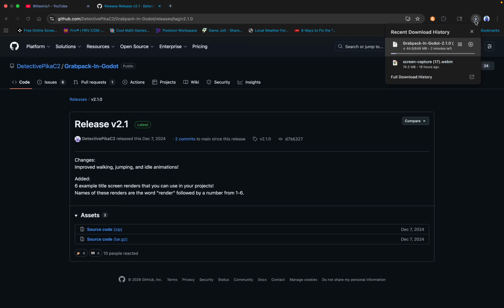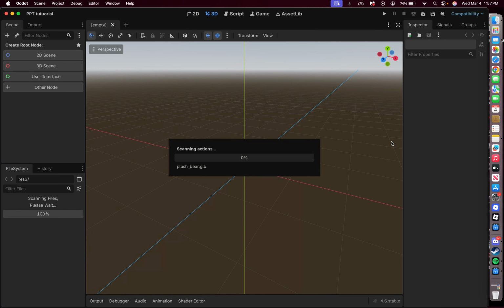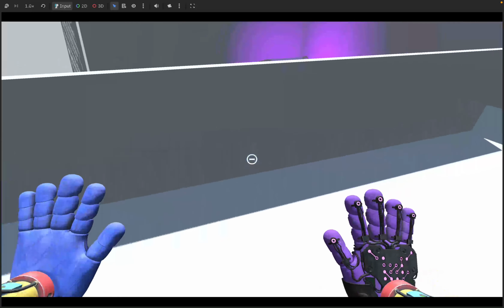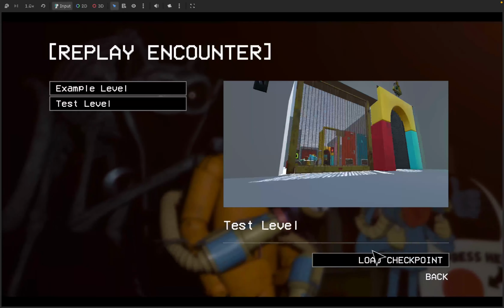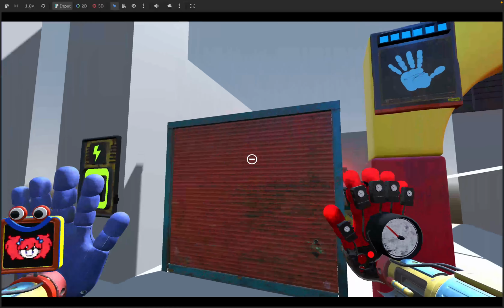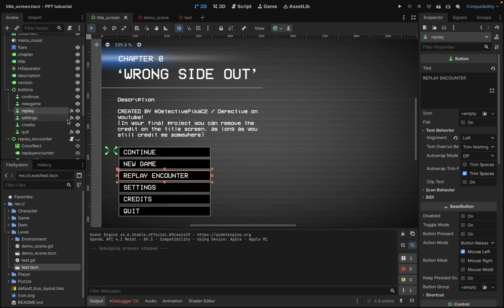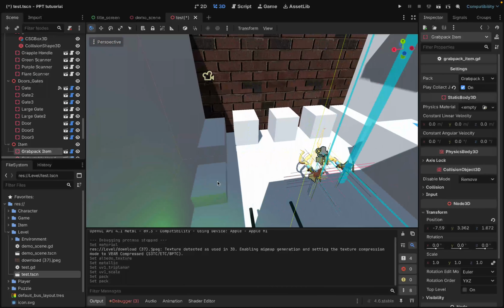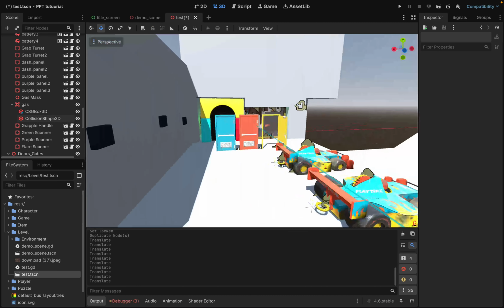DERECTIVES GRABPACK TUTORIAL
Hey! Im Bthaonly1/Bruce! A Teen Creator! I make random videos,usually gameplay videos but sometimes different stuff like game dev! (and a up and coming video on a certain arg….) I usually play roblox on this channel!

Even if its just one time thats still good to make someone enjoy your content/or like it! And thats the same with me!